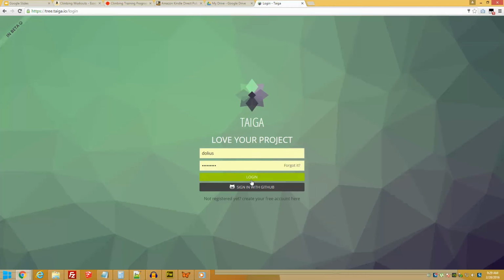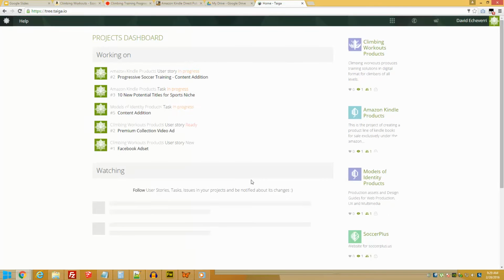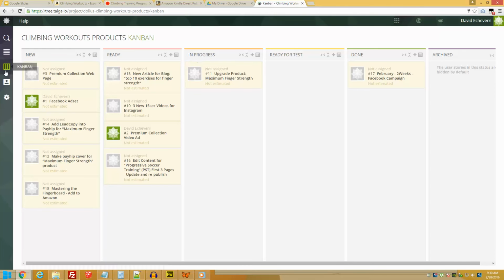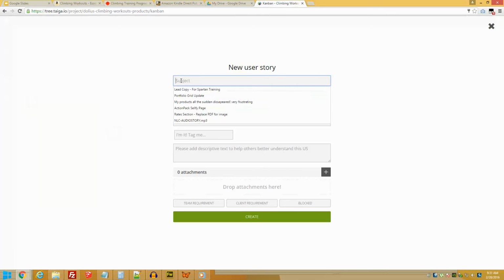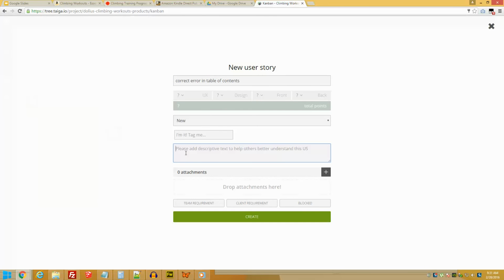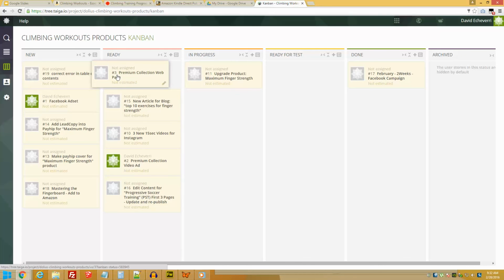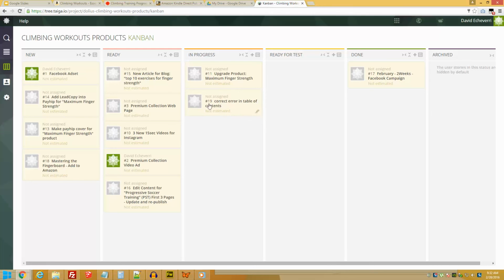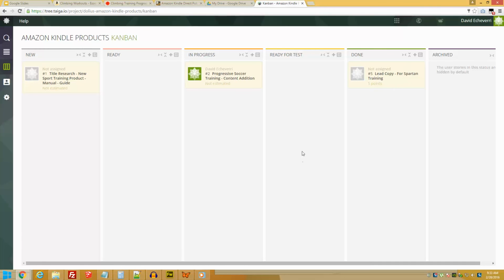Taiga tutorial - Agile Project Management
This video is about Taiga, agile project management, agile design, project prioritization, backlogs, effective multi tasking, breaking down projects into sub tasks and more...